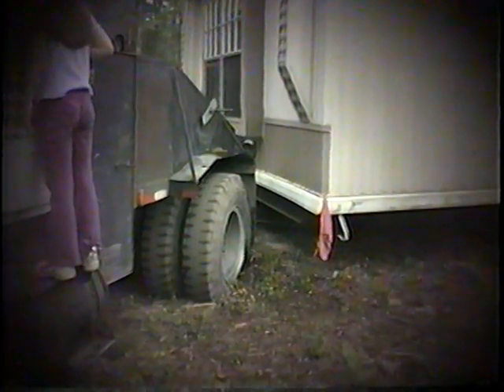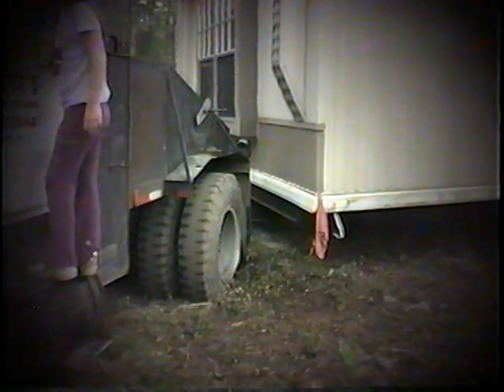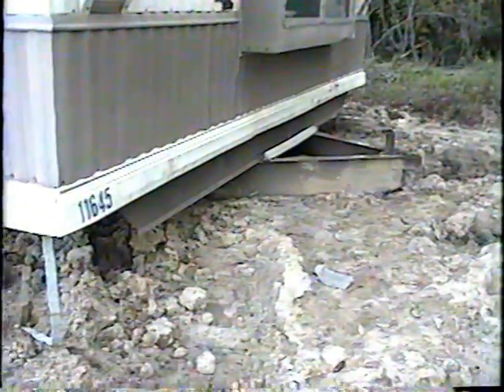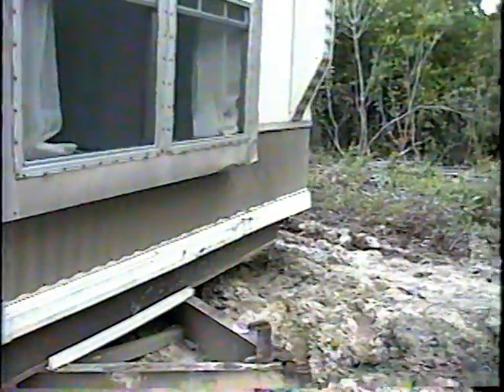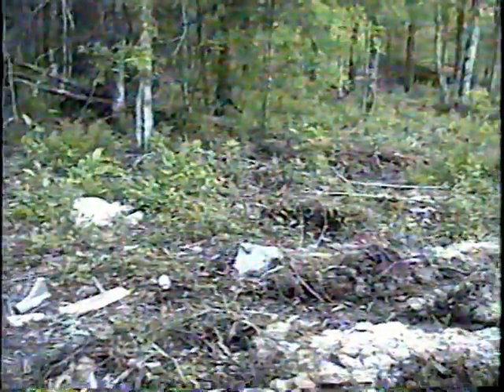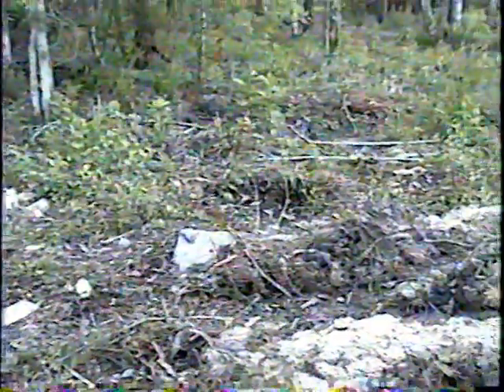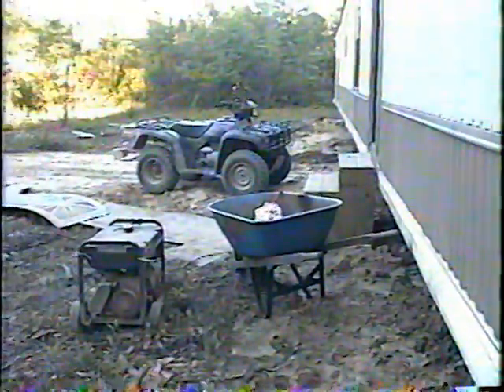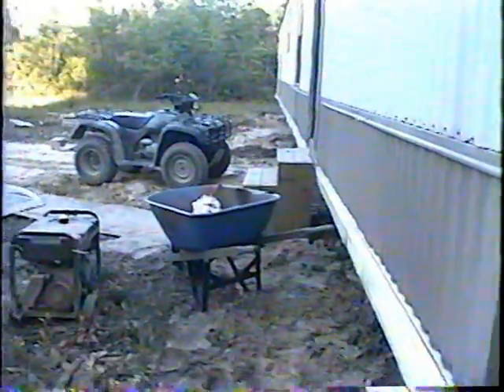megan,melissa trailor 2004